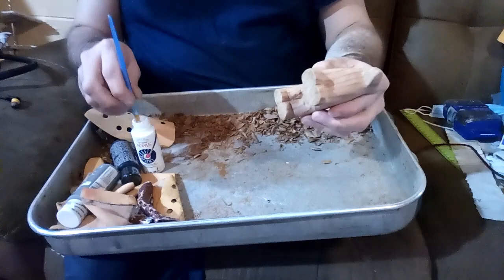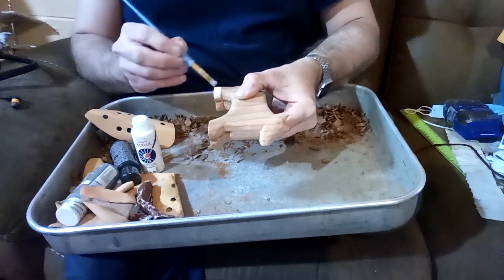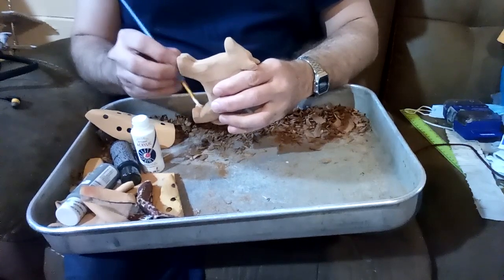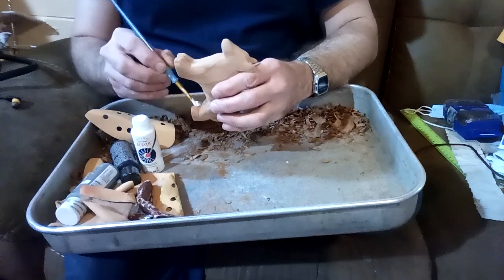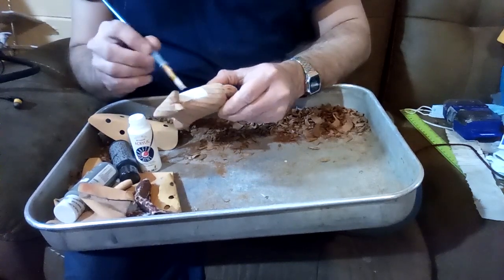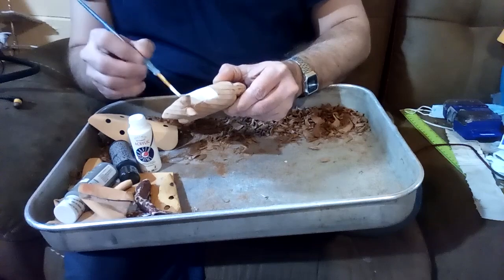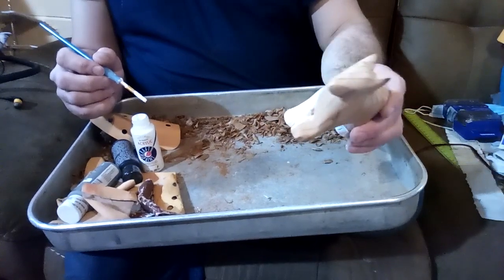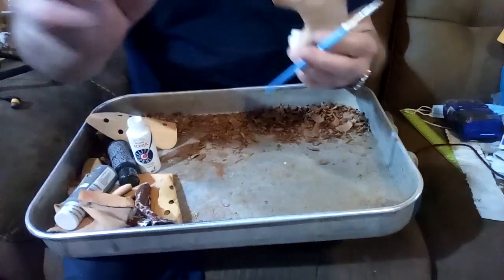Painting and Finishing the Redwood Carved Collie Part 1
It's time we are getting back to the videos where we are putting the last parts on some dogs that have already been carved out.  There are 3 or 4 colors being used to paint this collie, but in this video, we start out with the white paint.